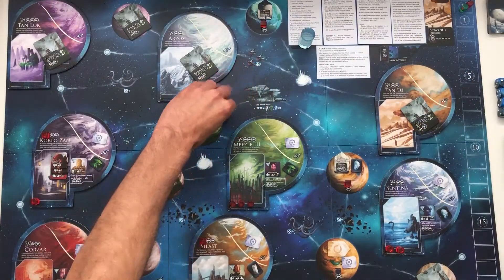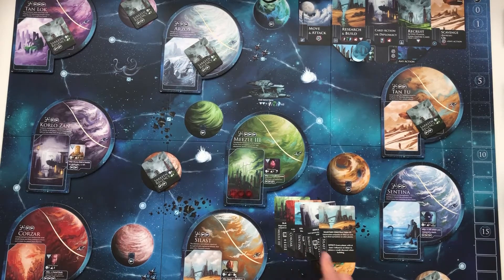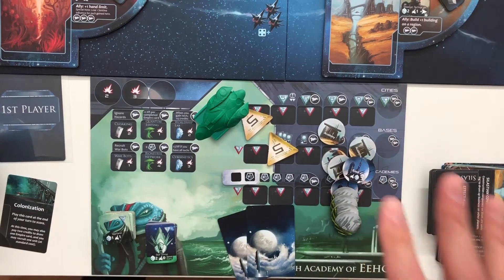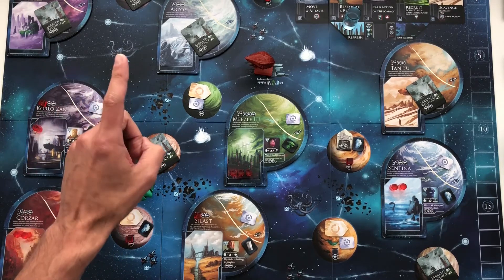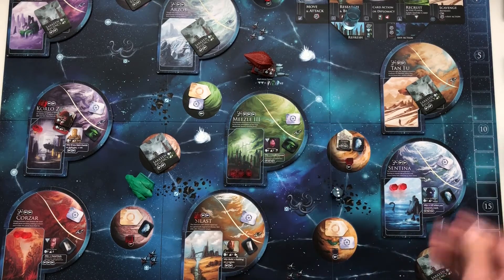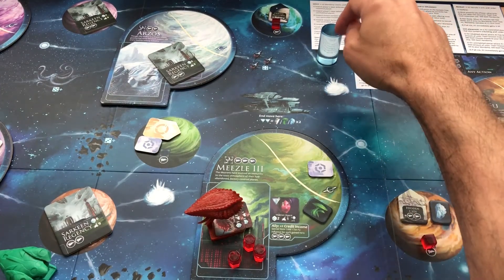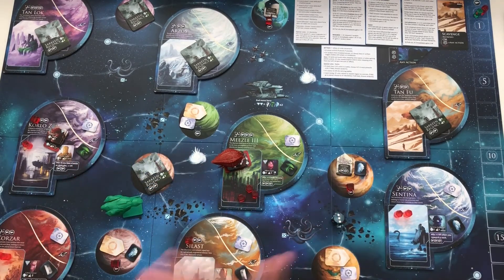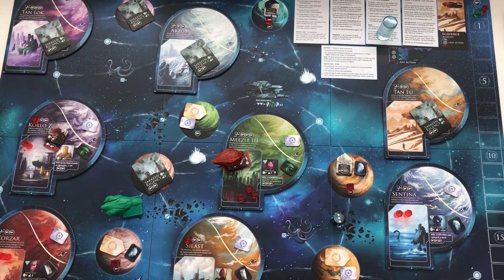How To Play Solo ➤ Empires Of The Void 2【ツ】Space Exploration, Resource Management, Tech Tree, Combat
While you wait for your copy of Sleeping Gods, why not jump back into one of Ryan Laukat's best games: Empires of the Void 2. And... do it solo!

Join me here as I teach you how to play a slightly tweaked version of "The Perilous Fringe", a great solo variant I found on Board Game Geek.

If you'd like to jump right in, I also shot a full solo playthrough, which you can find right

 🎬  VIDEO TIMING
0:00 Start
0:08 Opening Comments
3:39 Setup
17:57 Rules: General
19:45 Move & Attack
26:39 Build & Research
29:10 Card Action & Diplomacy
30:34 Recruit
32:45 Scavenge
33:00 End Comments
35:40 End Gag

🎲 🎲   Enjoy what I do? Why not help keep me running?